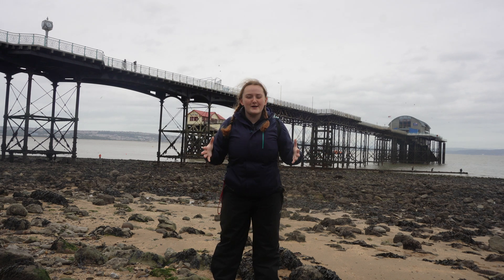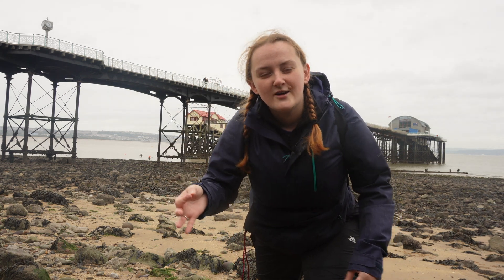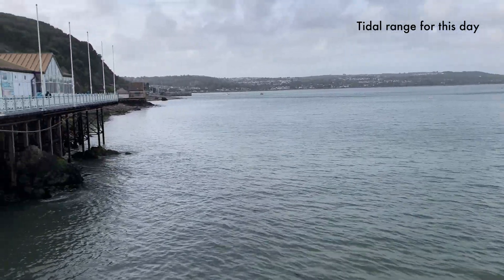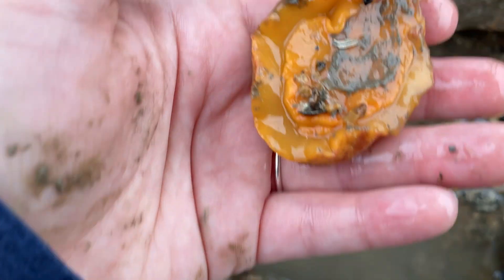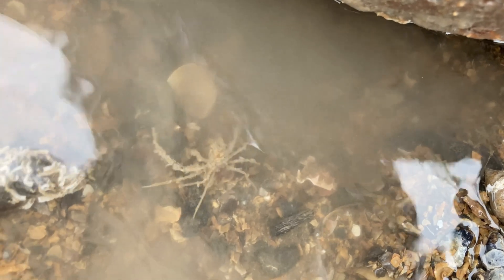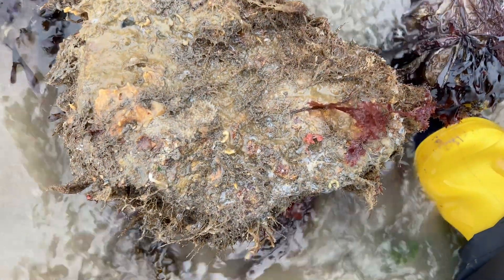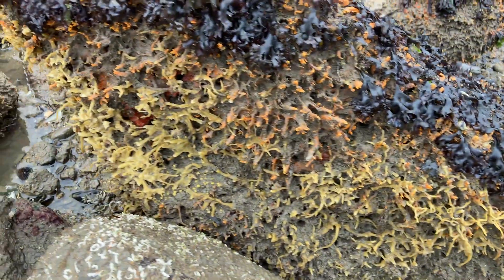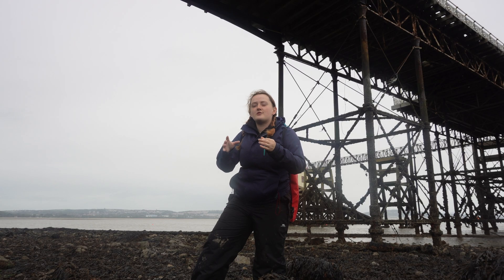Incredible Rockpooling on a Pier: Biofouling, Sponge Crab, Baby Fish and GIANT sea slugs!!!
One of my favourite rock pooling sessions on an super low tide, where I got to nerd out as a marine biologist over super giant sea slugs (nudibranchs), biofouling, sponges, sponge crab and baby fish!!!